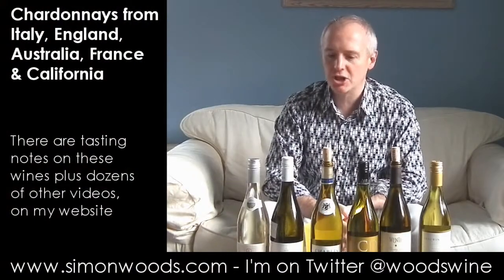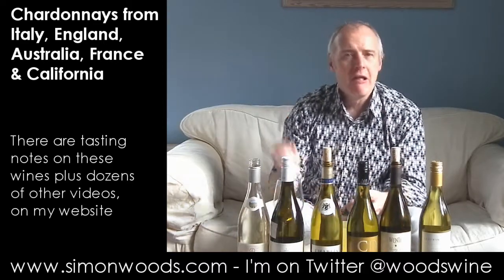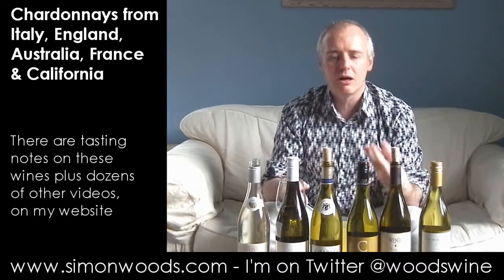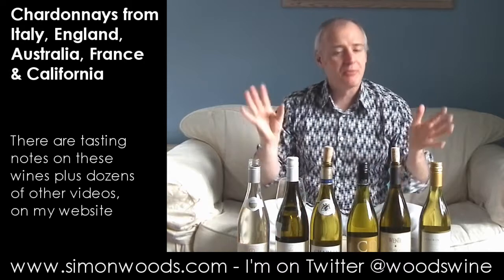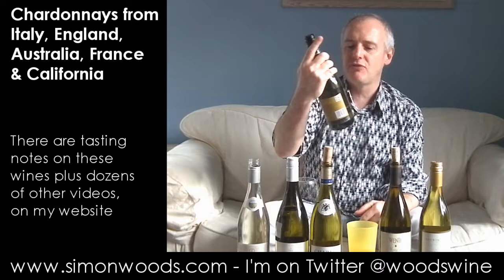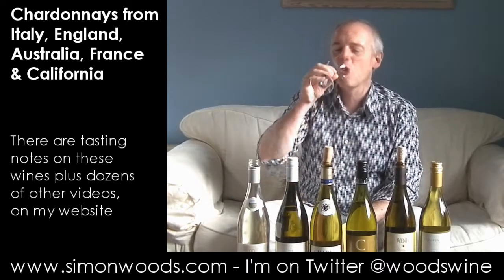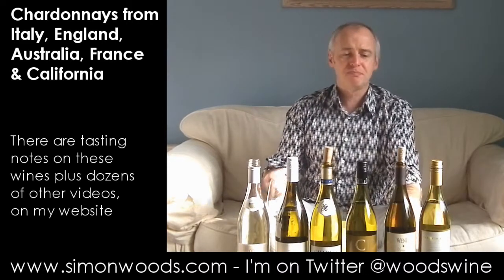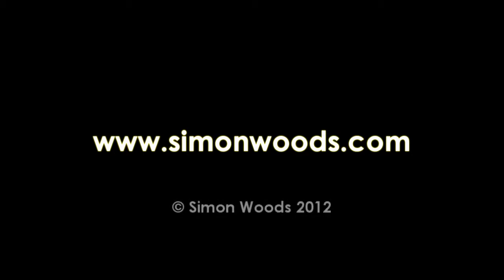Wine with Simon Woods: Chardonnay - Chablis, England, Australia, California & Italy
A varied selection of Chardonnays from several corners of the globe, including a rare English example - Simon Woods wonders how it fares against more familiar opposition